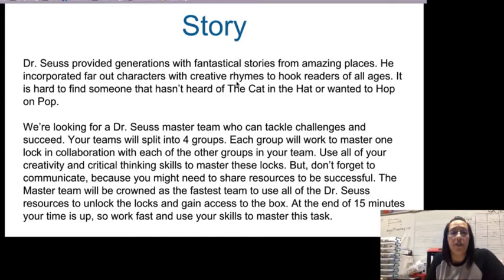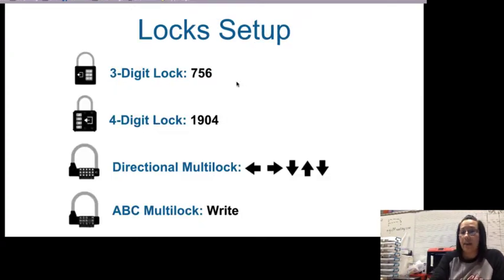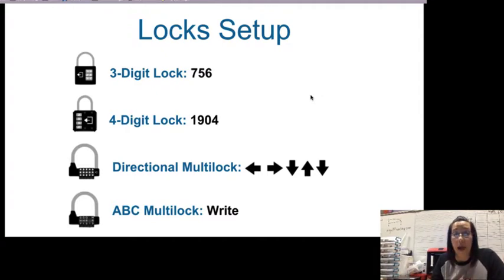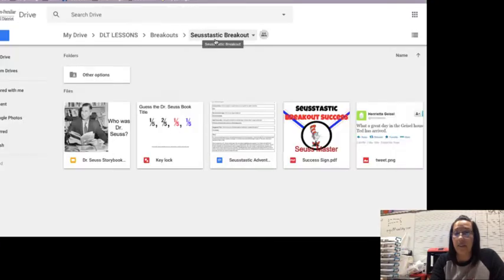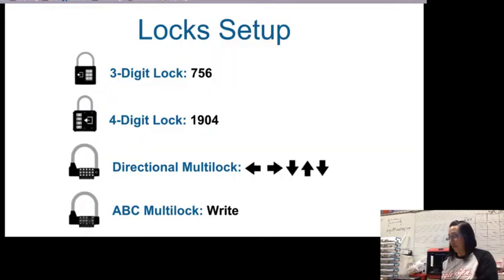Seusstastic Adventures Breakout